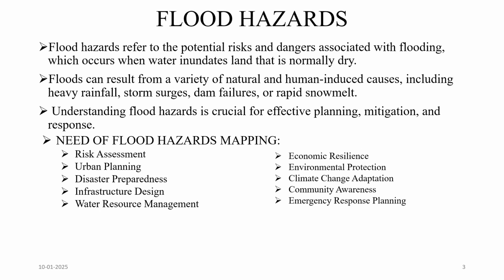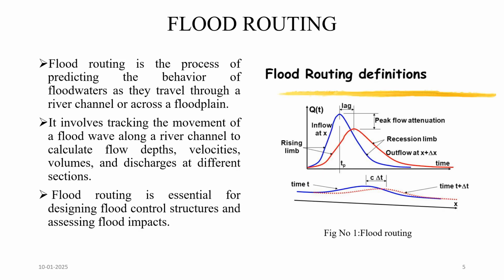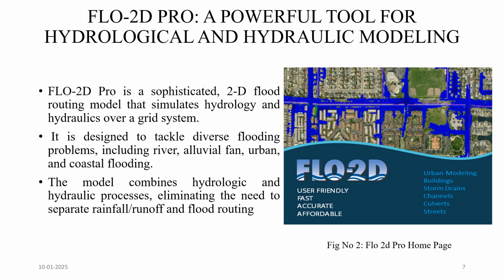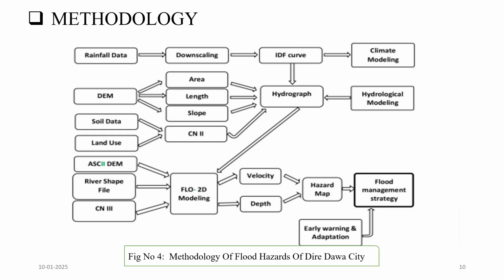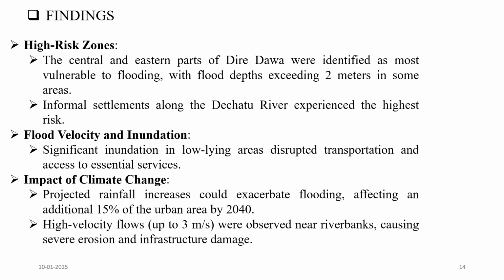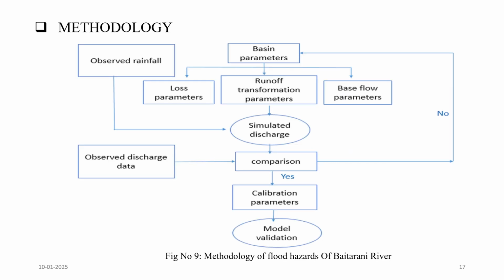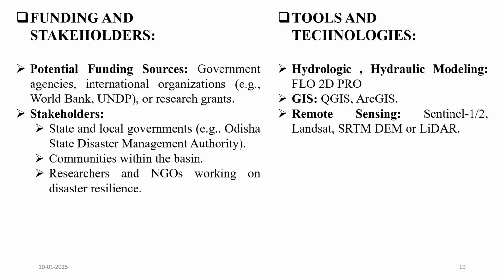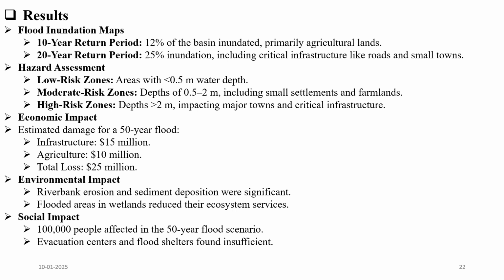A seminar on flood hazard mapping using software tools by Amrendra Mani Tripathi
A seminar on flood hazard mapping using software tools by Amrendra Mani Tripathi final year student @civilfoetlu @lkouniv_official